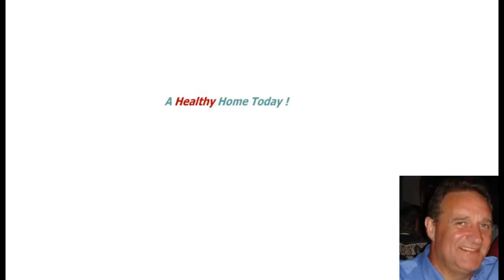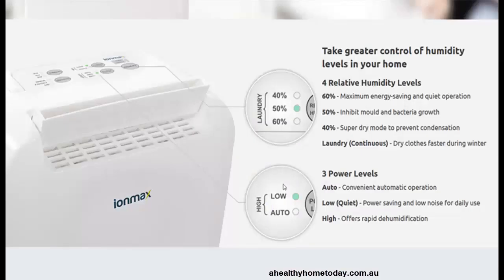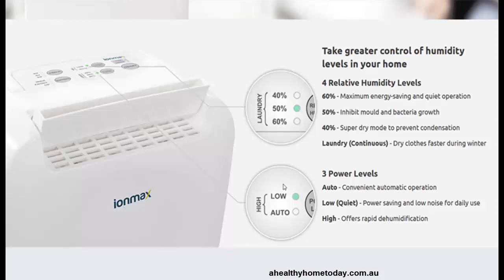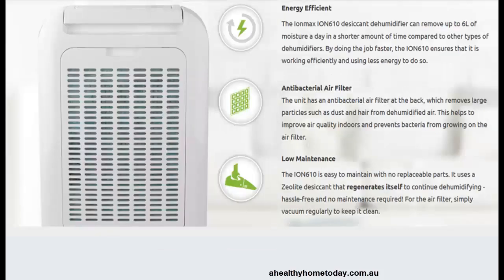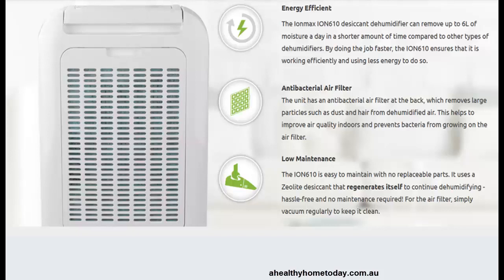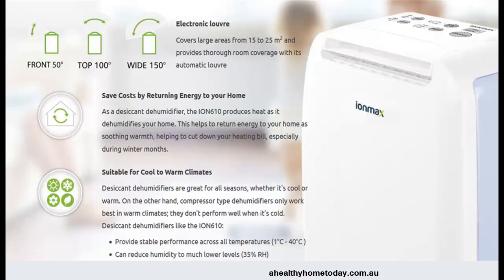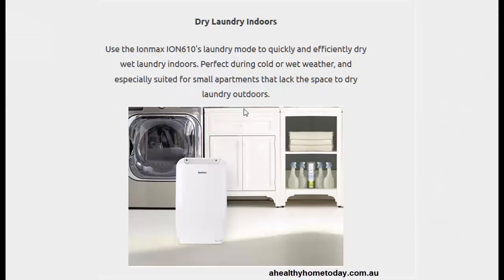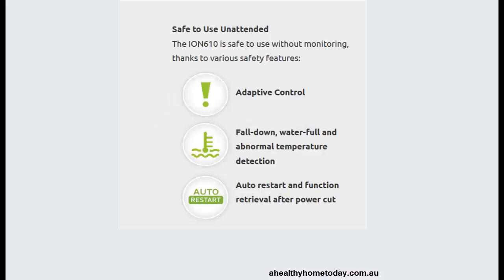IONMAX ION610 Desiccant Dehumidifier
Buy the Ionmax ION610 Desiccant Dehumidifier at A Healthy Home Today website.